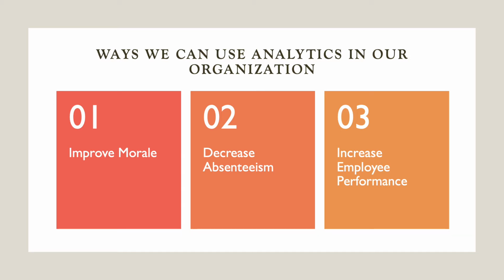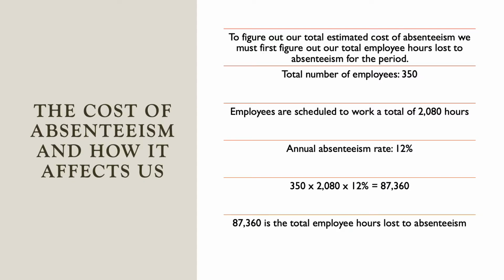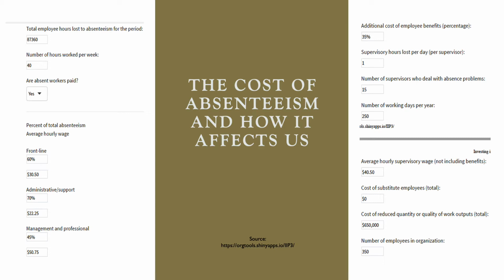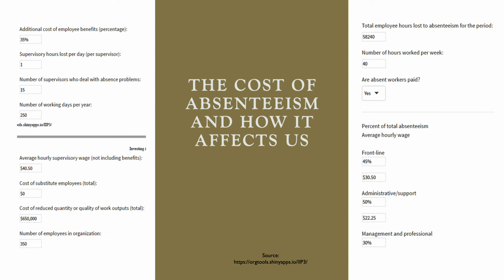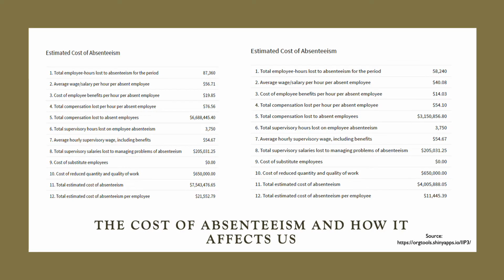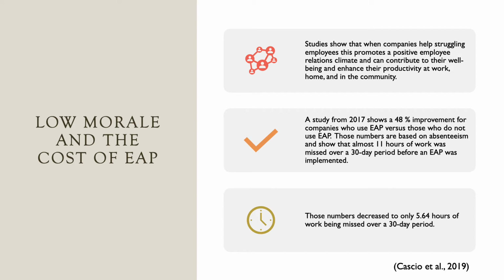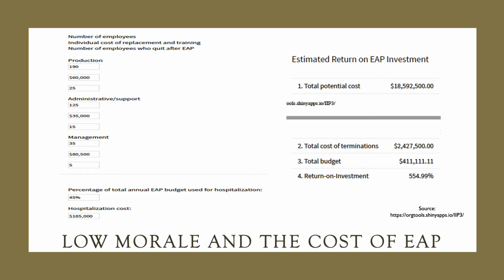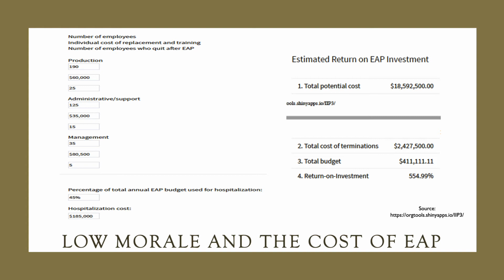HR Analytics Design Presentation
Crocco, 7910